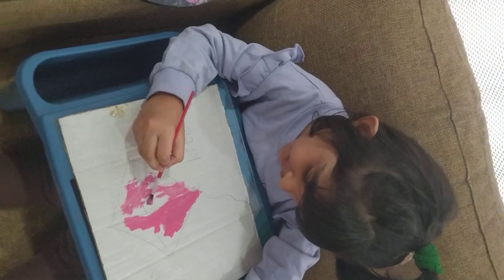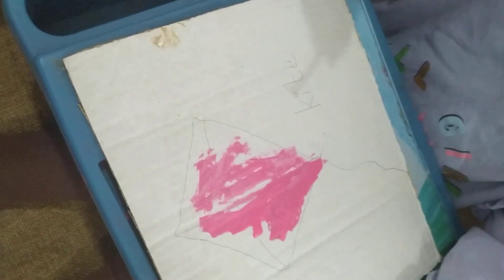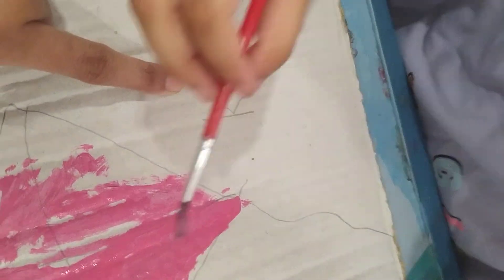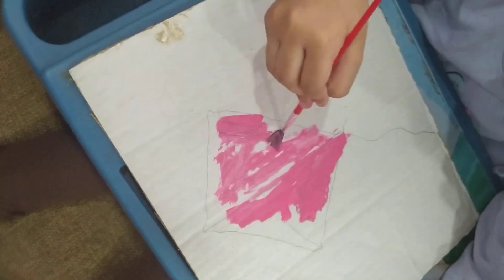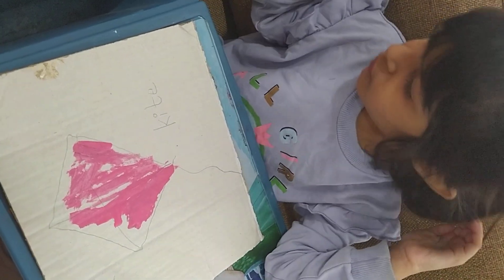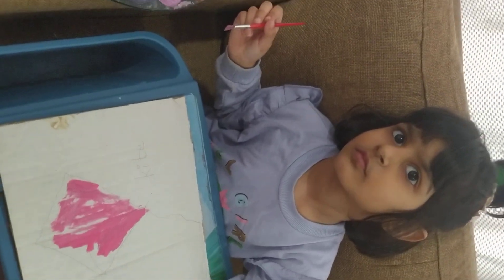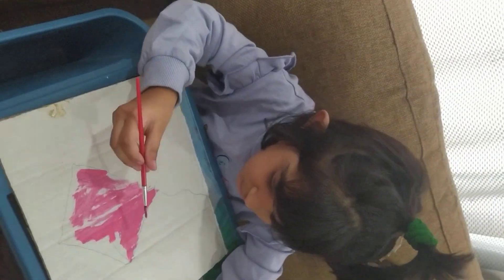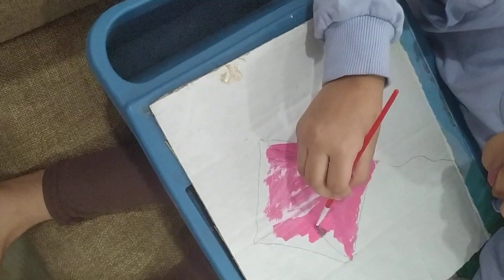4years old painting